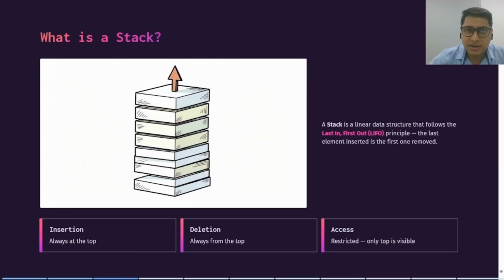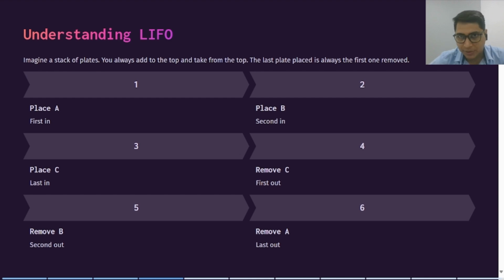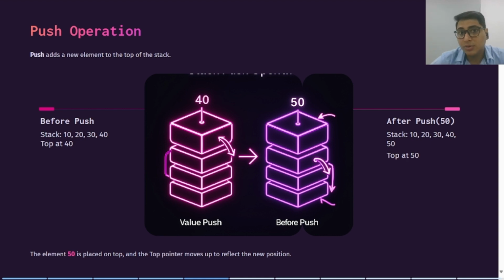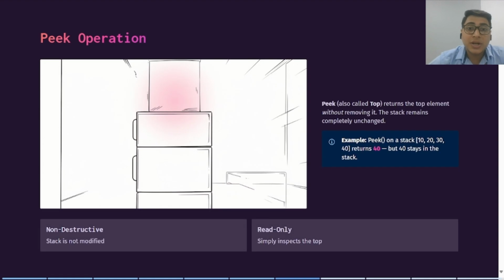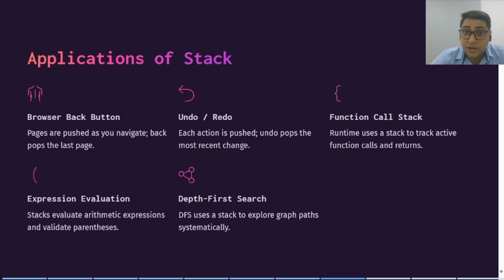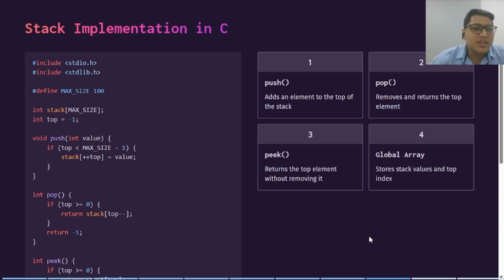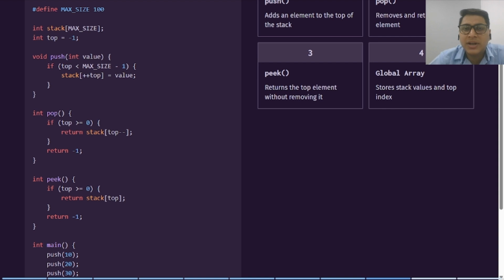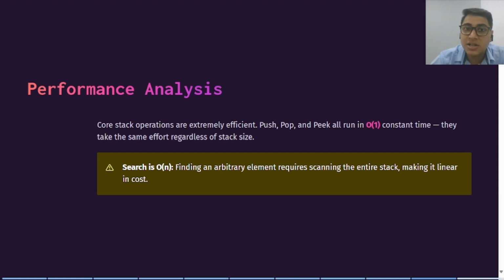Stack Data Structure Explained | Prof. Sahil Bhatia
📚 Learn the Stack Data Structure in this comprehensive lecture by Prof. Sahil Bhatia. This session covers the fundamental concepts of stacks, core operations, practical applications, and performance analysis.

📚 Topics Covered

✅ Understanding the LIFO (Last In, First Out) Principle
✅ Stack Representation and Working
✅ Push Operation
✅ Pop Operation
✅ Peek (Top) Operation
✅ Stack Overflow and Underflow
✅ Real-World Applications of Stacks
✅ Expression Evaluation
✅ Function Call Stack and Recursion
✅ Time Complexity Analysis of Stack Operations

🎯 Learning Outcomes
By the end of this lecture, you will be able to:

Define and understand the Stack data structure
Explain the LIFO principle
Perform Push, Pop, and Peek operations
Analyze the time complexity of stack operations
Identify real-world applications of stacks
Apply stack concepts to problem-solving and programming

🌍 Real-World Applications
Browser Back/Forward Navigation
Undo and Redo Operations
Function Call Management
Expression Evaluation
Syntax Parsing
Compiler Design
Memory Management

🛠️ Key Concepts
LIFO Principle
Push Operation
Pop Operation
Peek Operation
Stack Overflow
Stack Underflow

👨‍🏫 Instructor
Prof. Sahil Bhatia

This lecture is ideal for B.Tech, M.Tech, MCA, and Computer Science students studying Data Structures and Algorithms (DSA).